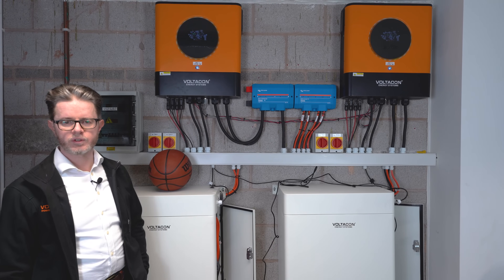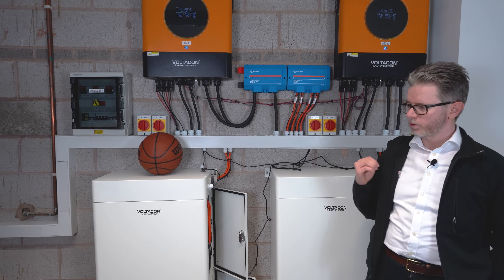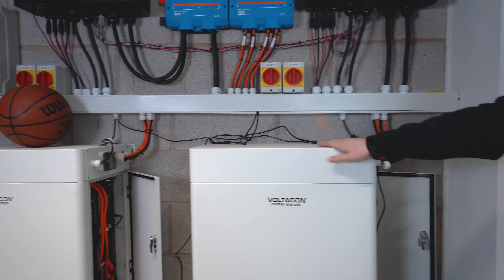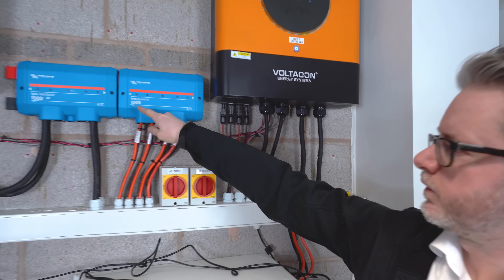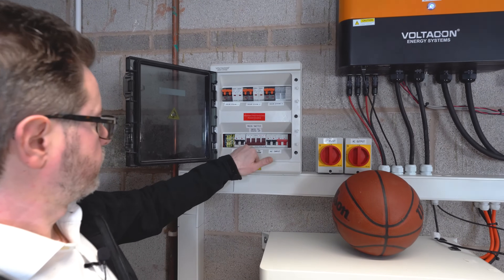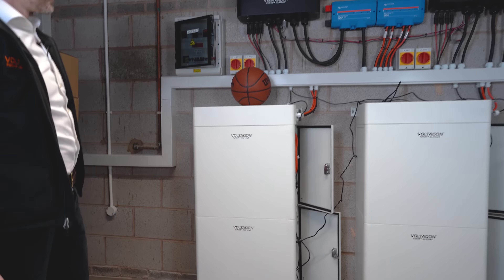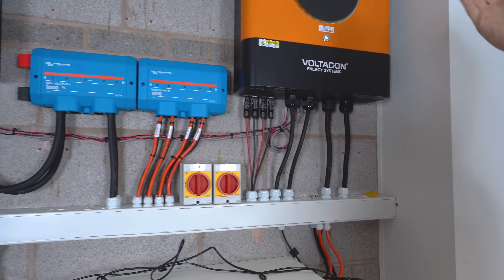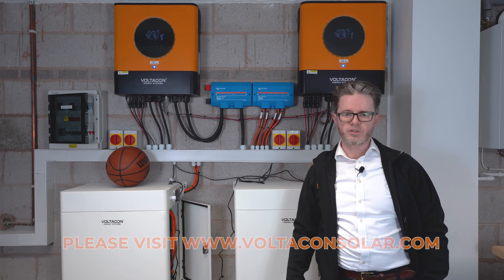Off-Grid Solar Installation in the UK- 2x 8kW Conversol MAX-II and Pylontech US3000.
This off-grid system supplies a 5-bedroom house in the UK. The generated energy from solar panels is stored in lithium batteries. As an off-grid setup, the energy can not flow back to the grid. For that reason, there is no need for approval from the grid operator.

There 9.6kW photovoltaic array charges the batteries and feeds the loads at the same time. The grid is used as a back only for charging the batteries at night (when the electricity cost is cheaper).

Having 2 inverters in parallel offers significant advantages: first, there is redundancy, if one inverter fails the system will keep supplying electricity to the house. In addition, the inverter will share the load which entails lower temperatures and less stress on the machines.